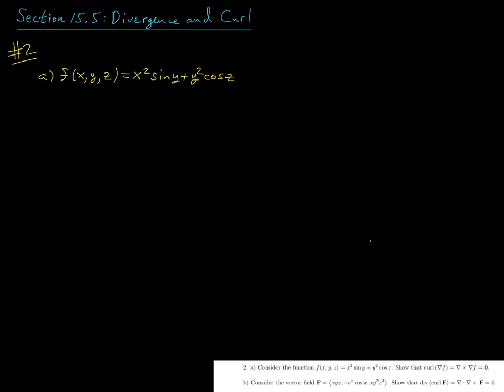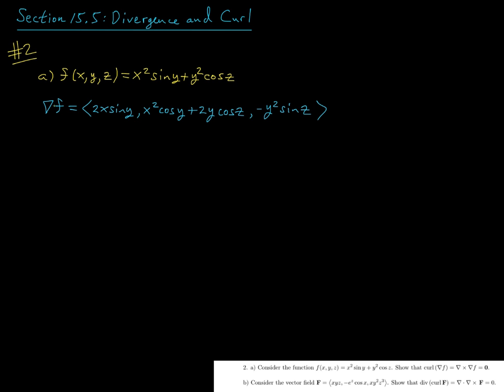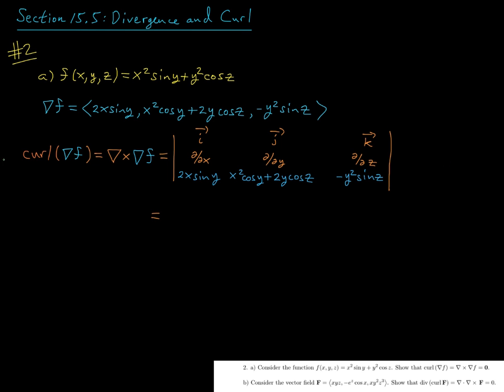Divergence and Curl #2